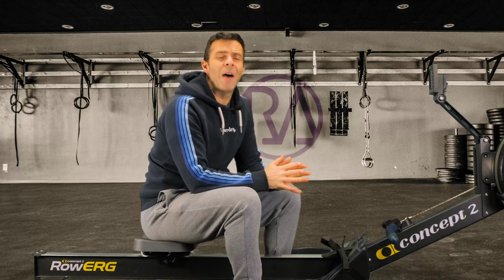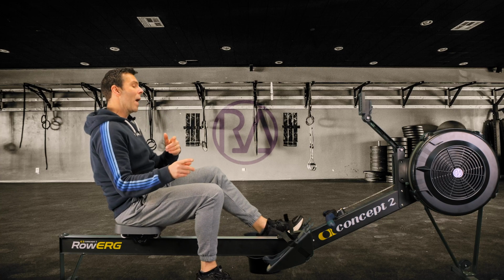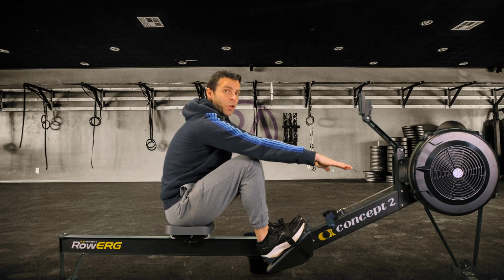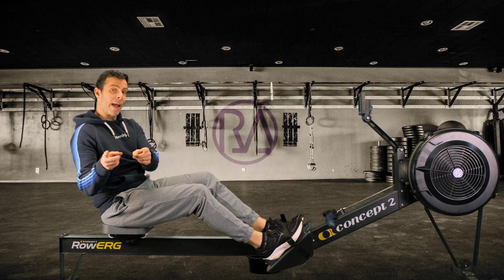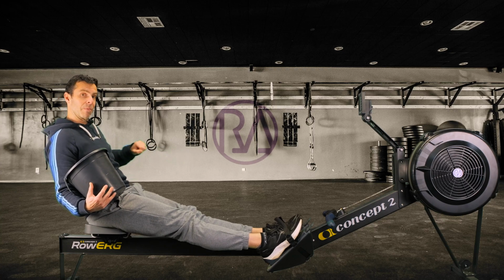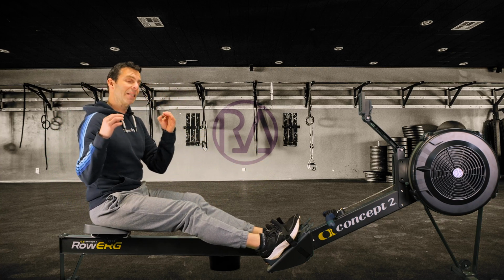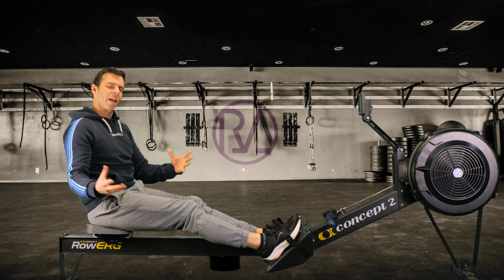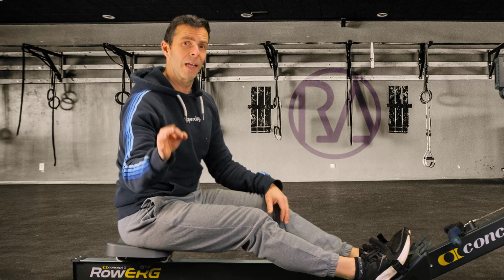The #1 Rowing Hack for Speed & Calorie Burn!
Want to row faster, burn more calories, and improve your workouts instantly? It all starts with mastering the correct posture and stroke sequence. In this video, I’ll show you  ‘The Bucket Technique" - an easy but powerful way to fix your rowing form. By learning how to tip the bucket at the right time, you’ll feel more connected to the machine, reduce lower back strain, and deliver stronger, more effective strokes.

Don’t forget to check out my FREE library of over 500 row-along workouts to practice these fundamentals and see real results! Happy rowing!

00:00 Intro
00:10 The Primary Fundemental of Rowing
00:30 The secondary fundemenetals
01:52 The Bucket.